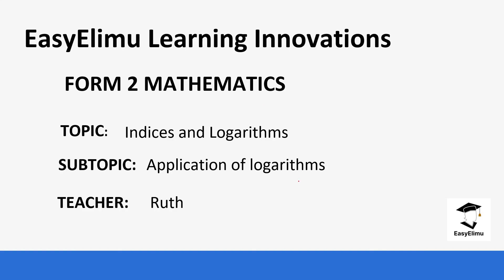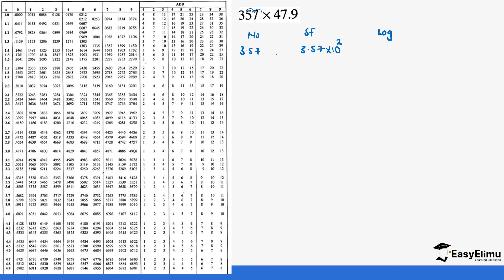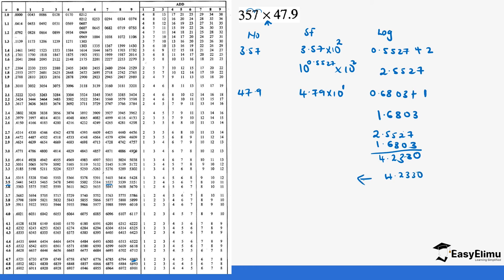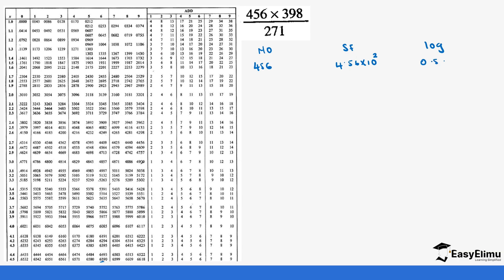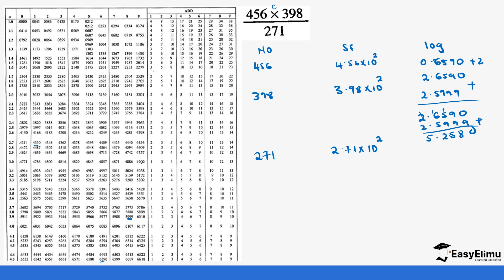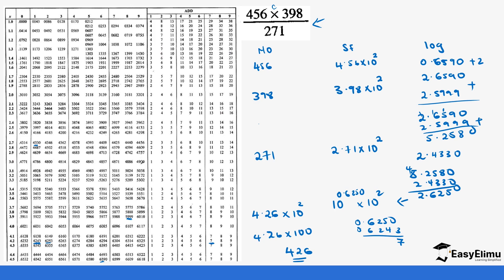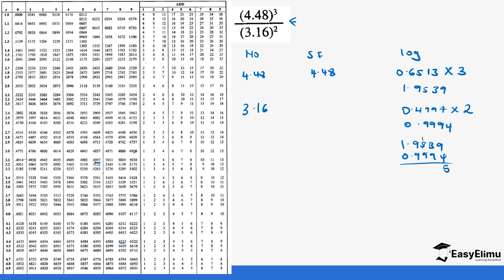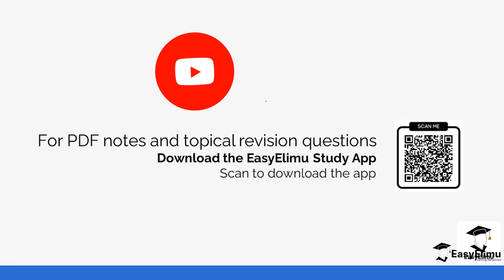What are the applications of logarithms? | Form 2 maths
Join us as we learn how to apply logarithms to multiply and divide numbers in this mathematics form 2 video lesson!